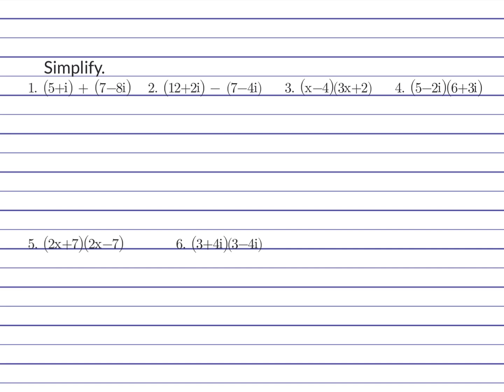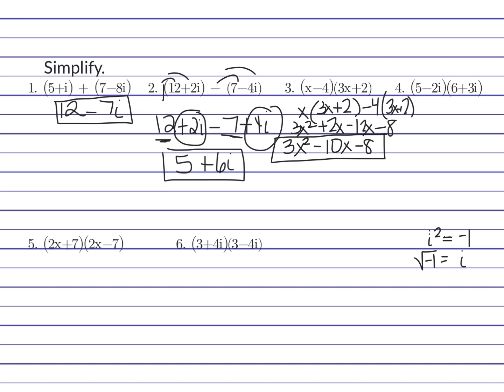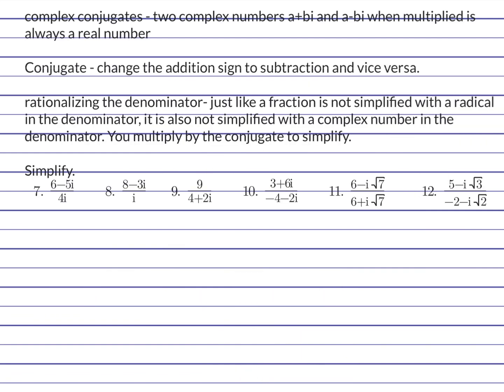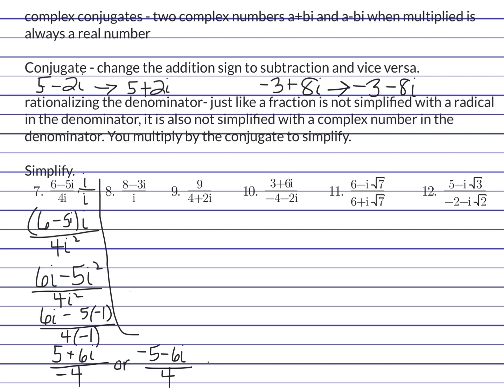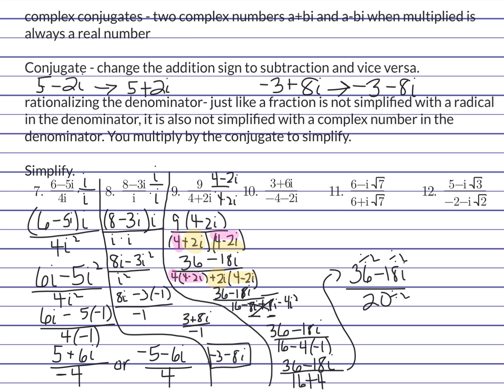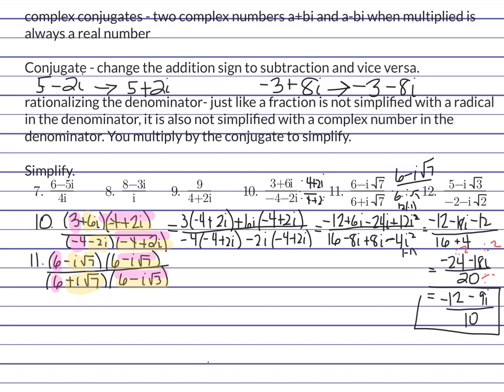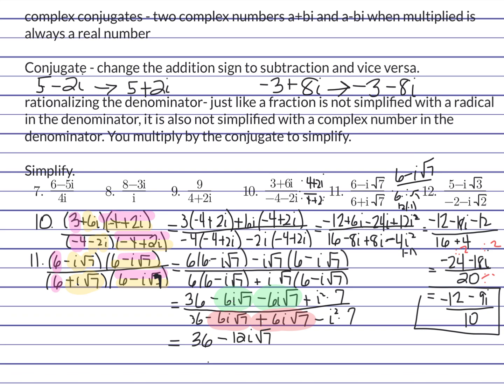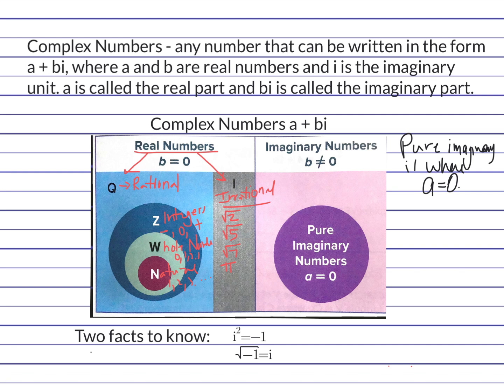Simplifying Radicals and Operations of Complex Numbers Part 2